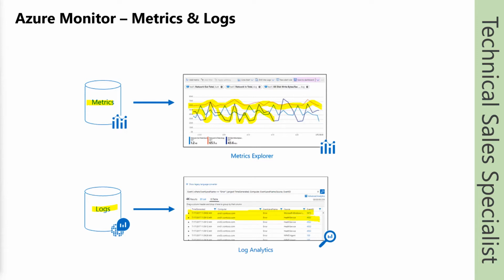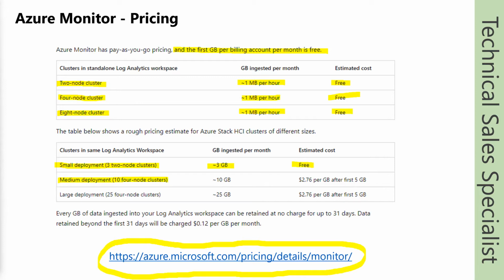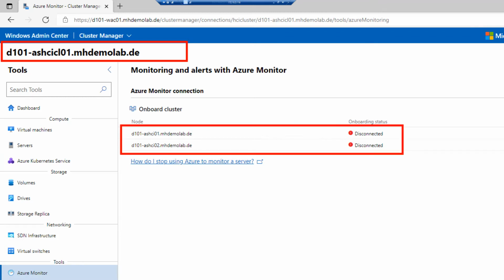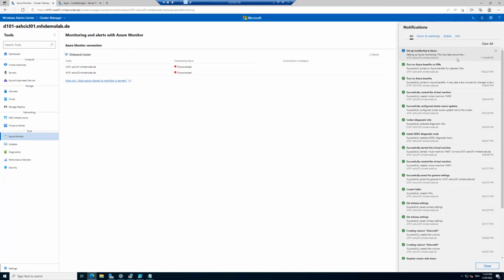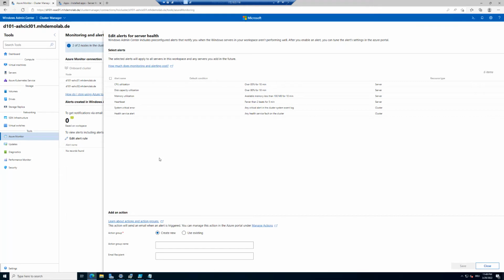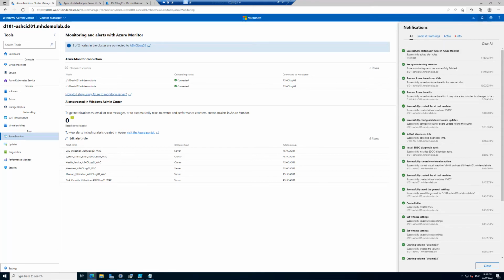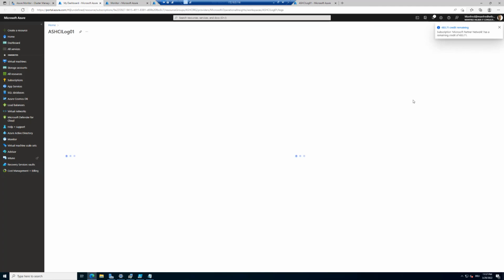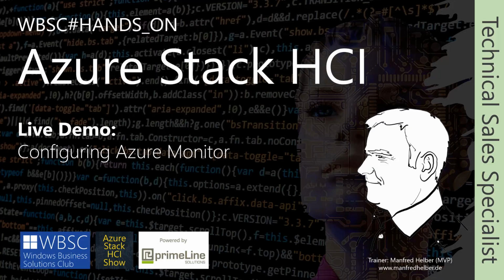ASHCI TSS Part 10: Configuring Azure Monitor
In this session Manfred Helber demonstrates how to configure Azure Monitor in relation to Azure Stack HCI.